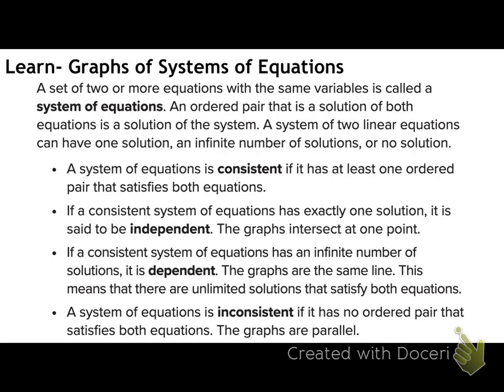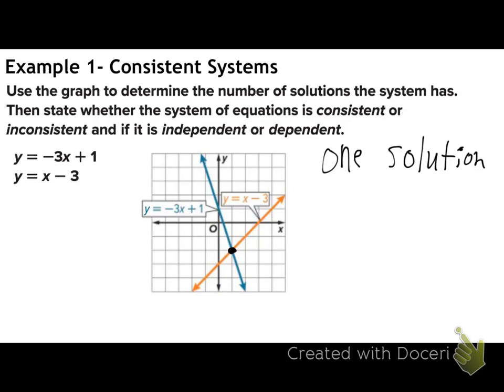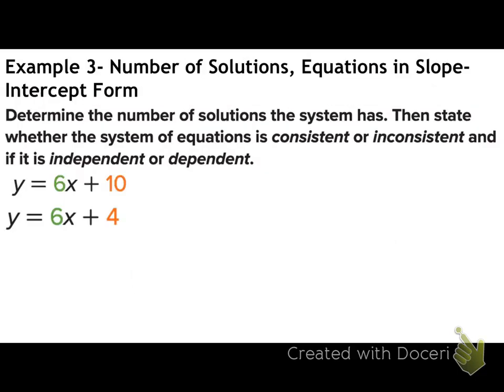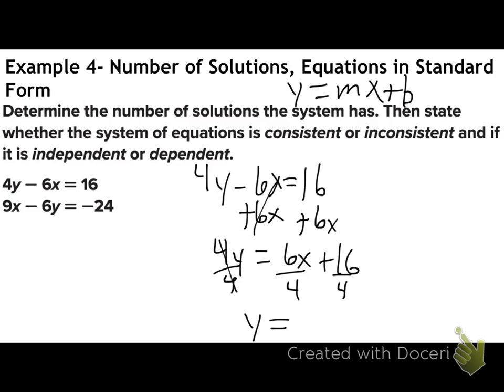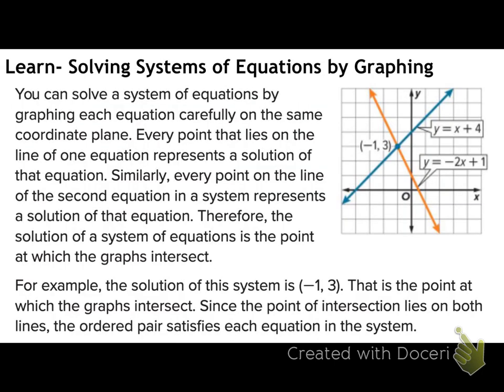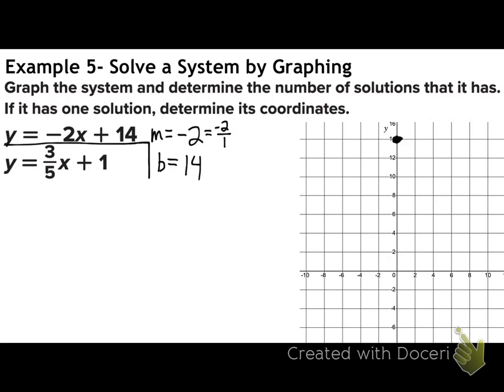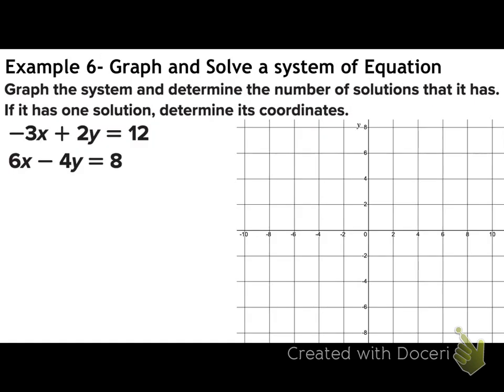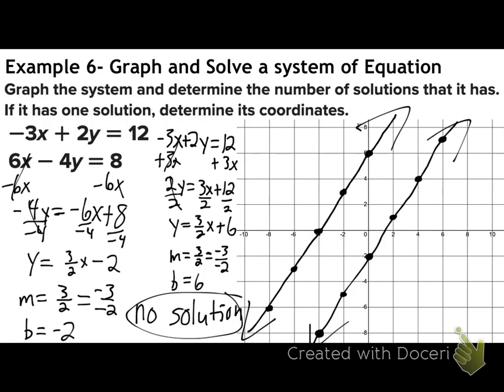7.1 Graphing Systems of Equations Notes (2nd hour)